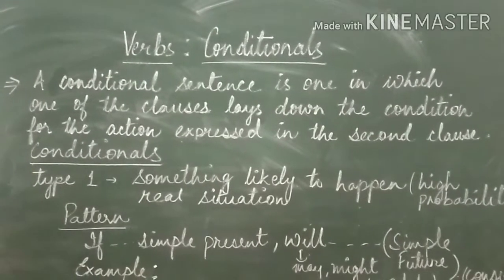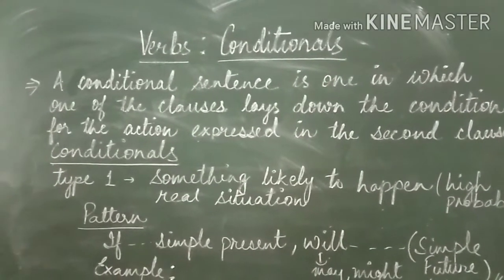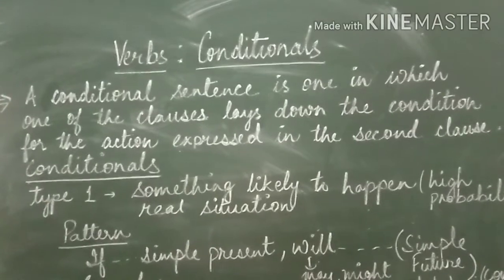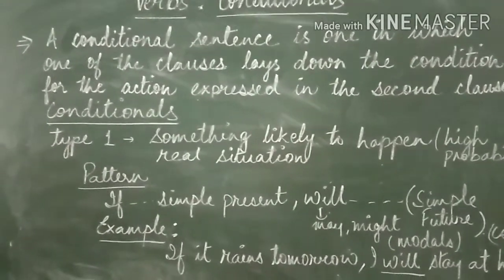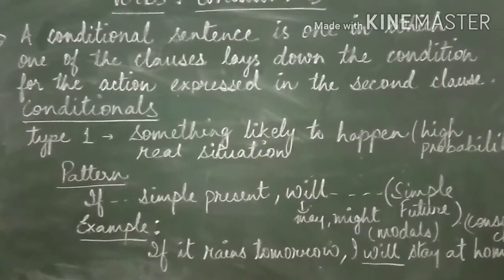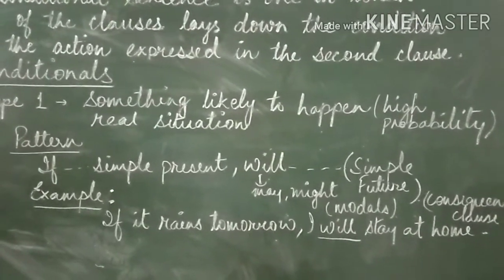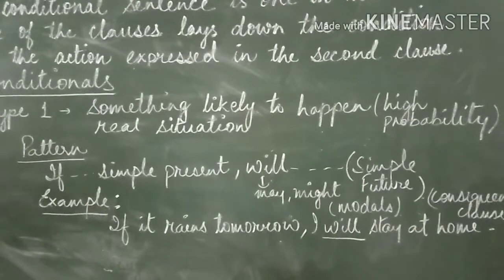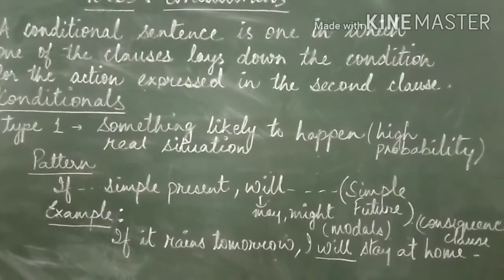Std 8th: Verbs - Conditionals ( Part 2 )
Grammar by Ratna